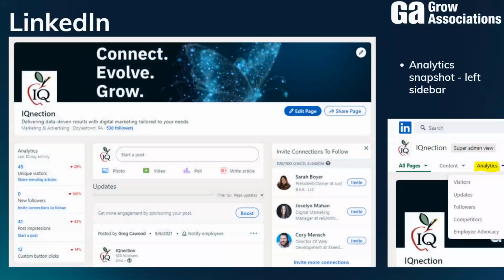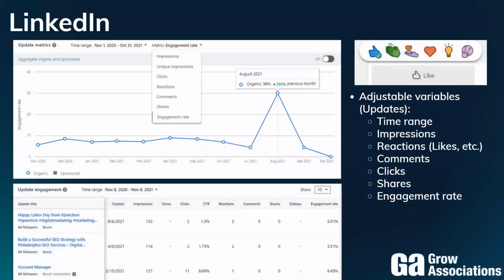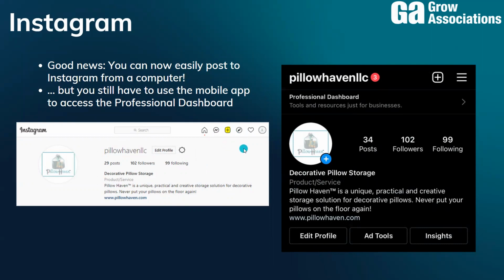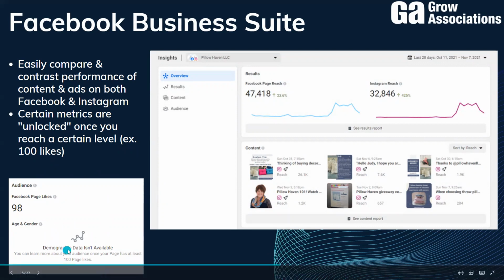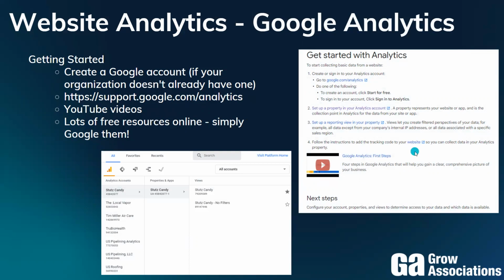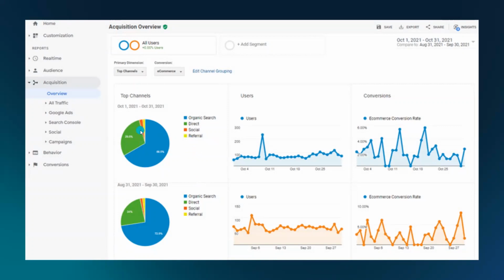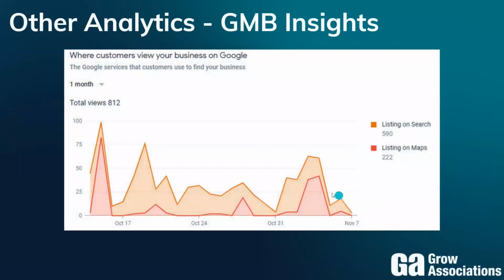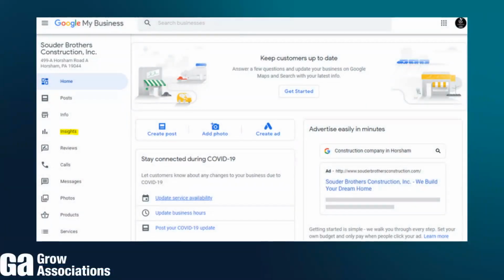Evaluating Social Media Campaigns Chrissy Bellizzi Nov 16 2021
Webinar about Social media analytics:
How do I find analytics in each social media platform?
How do I evaluate the success of my campaigns?
How do I develop benchmarks for our media presence?
Can I see how visitors navigate my website pages and where they look on a page?

Google Analytics
How do I decipher visitor traffic data to identify the effectiveness of campaigns?